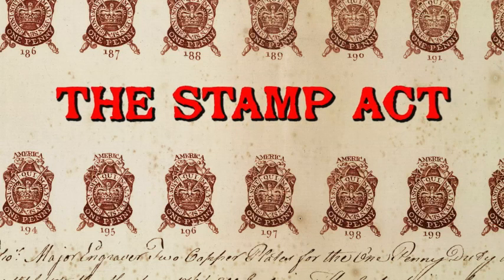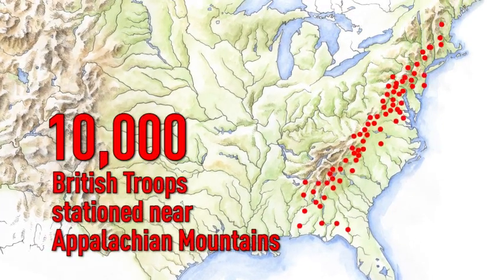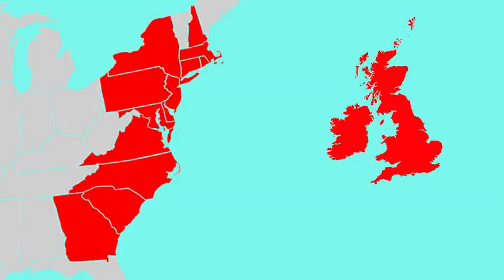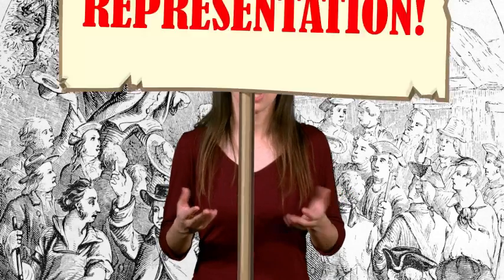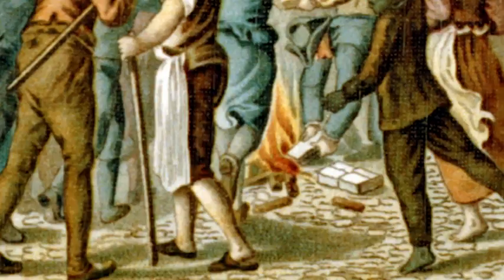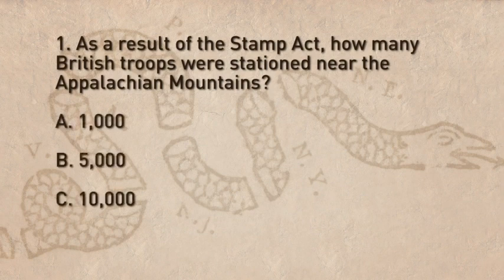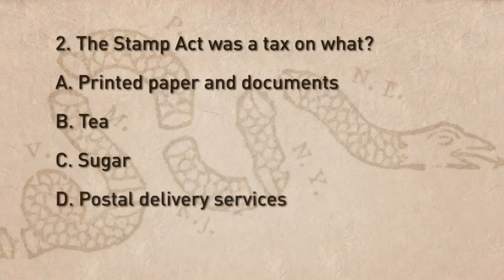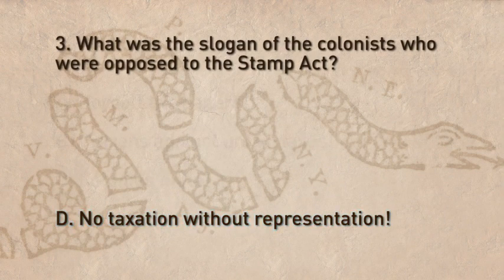The Stamp Act